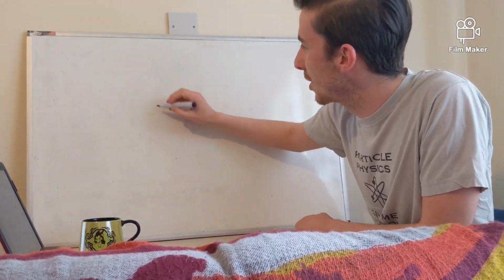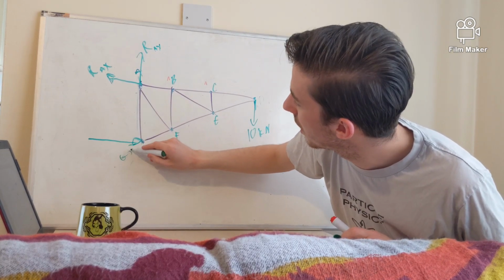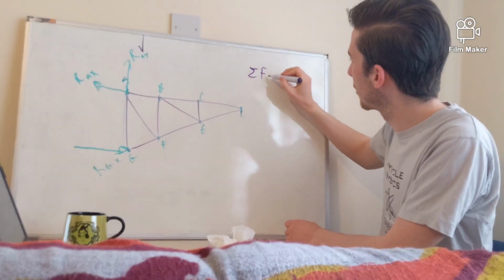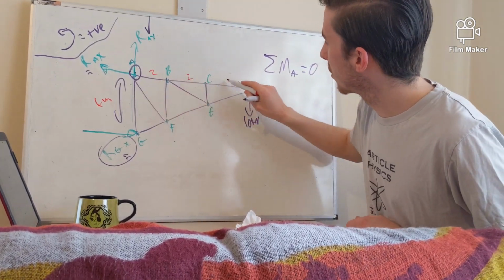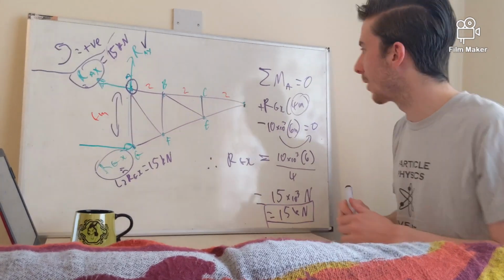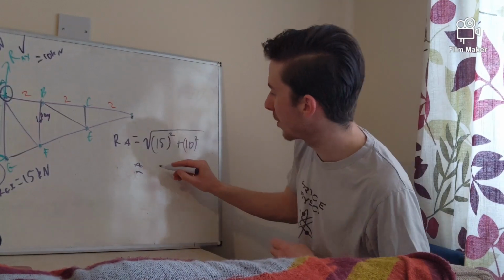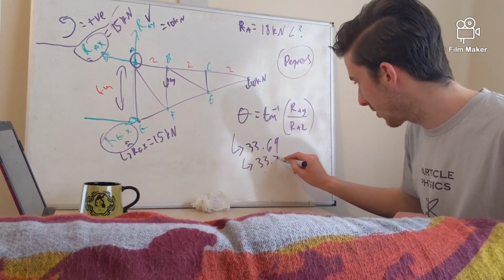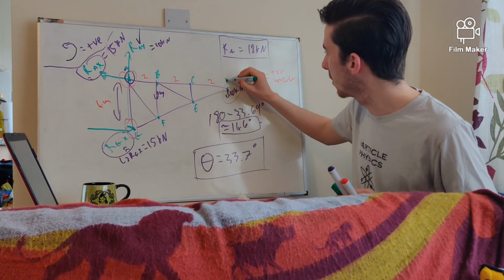ER1010 Truss Part 1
A quick overview on the Method of Sections walking through an example